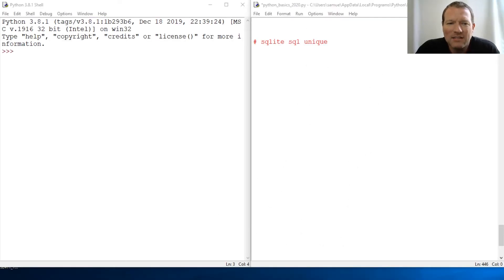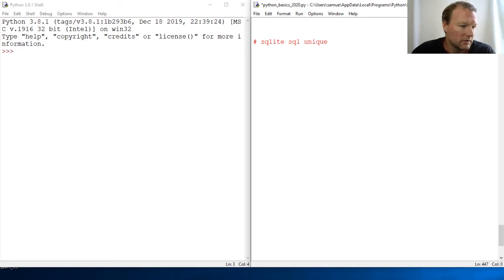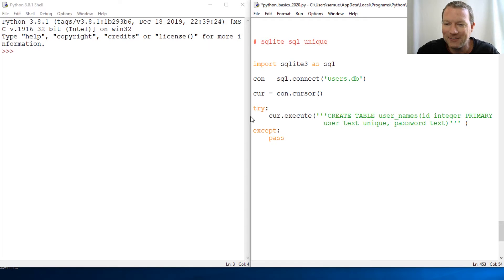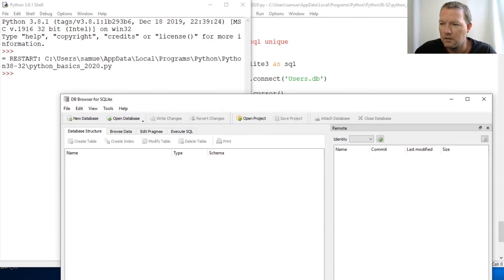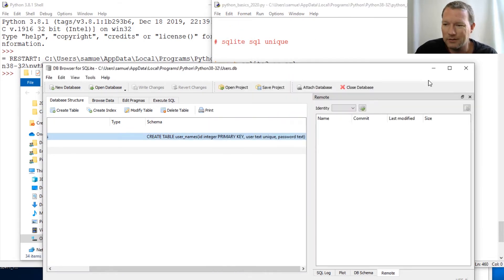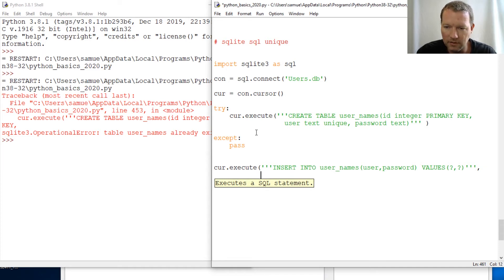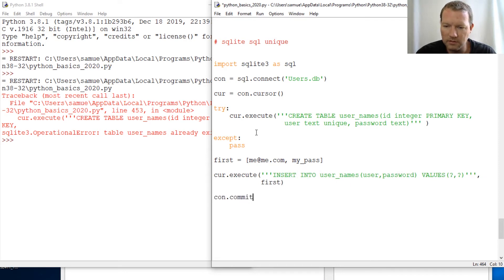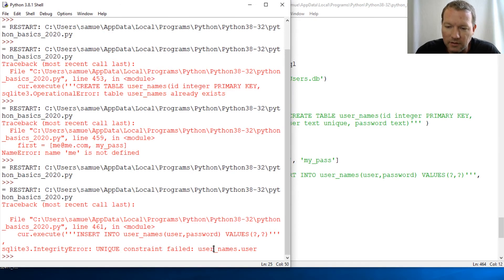Python Basics Tutorial Sqlite SQL Unique Constraint To Have No Duplicate Entries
Learn how to use sql unique constraint to ensure no duplicate user names are entered in to a sqlite table